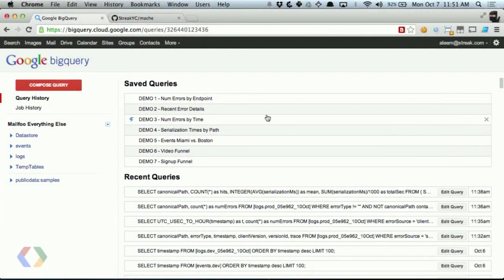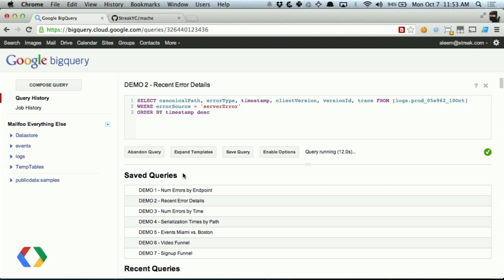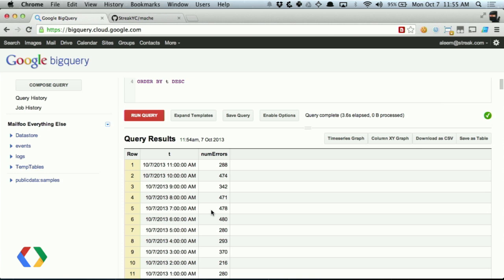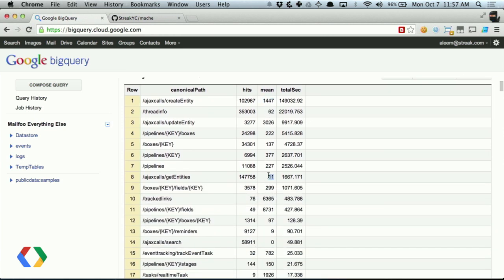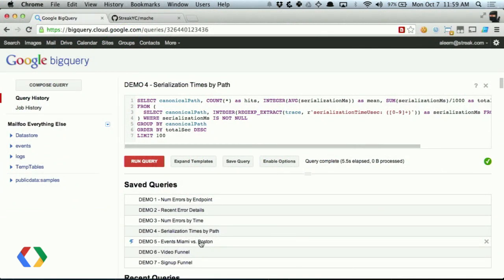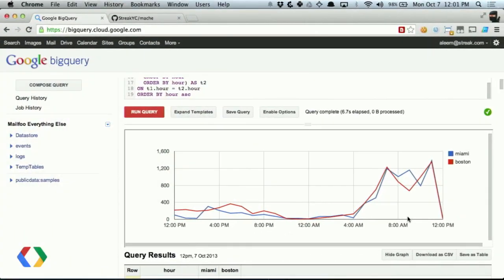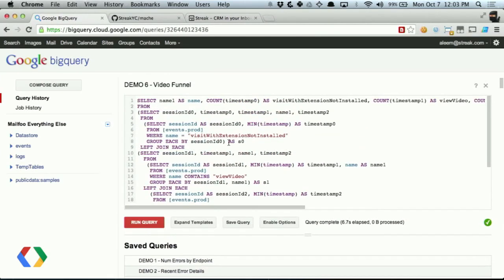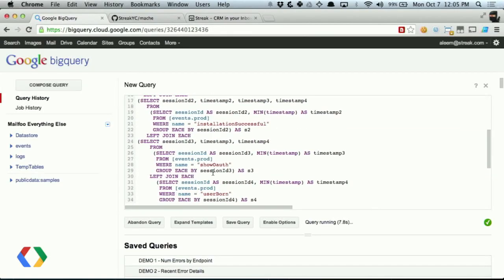Streaming data into Google BigQuery with special guest Streak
Special guest Aleem Mawani - founder of Streak - and Felipe Hoffa from the Google Cloud Platform Developer Relations team review the latest BigQuery announcements. Aleem shows the multiple ways how they leverage the data they are streaming into BigQuery at Streak. Now they are able to instantly analyze their AppEngine logs for debugging and performance analysis. They show how they analyze their application data for user analysis, and optimizing their sign-up flow. After watching the video, check Streak's BigQuery Chrome extension, and their recently open sourced AppEngine logs to BigQuery framework mache.